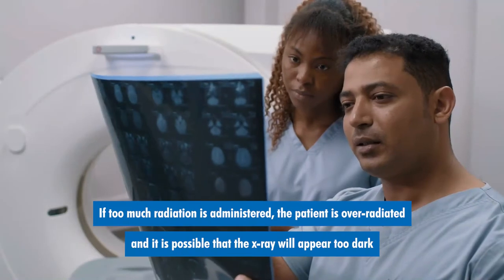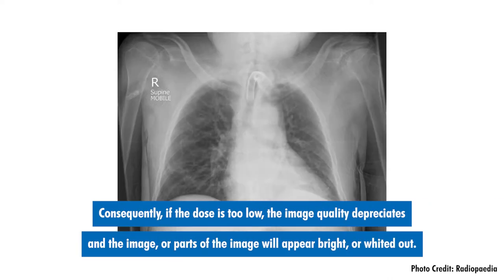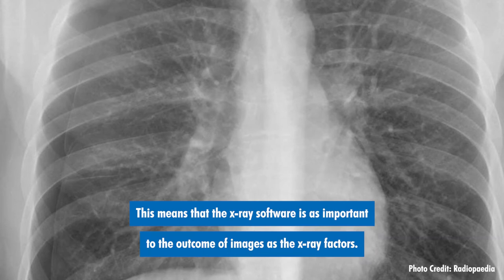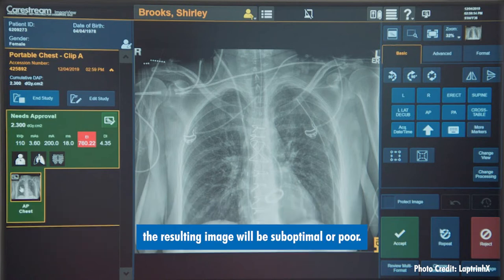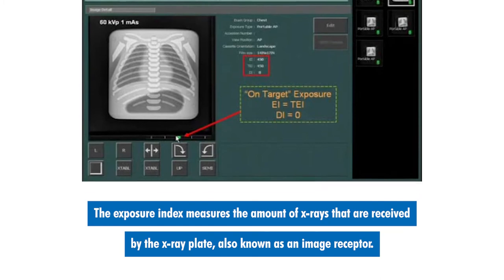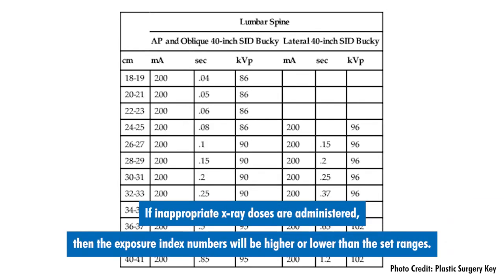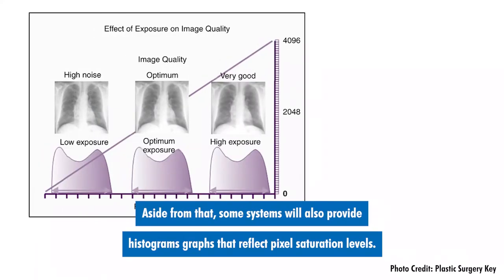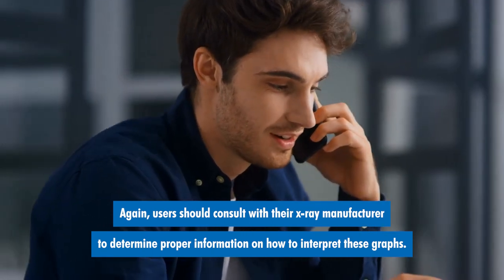How Do I Know If I Used ENOUGH RADIATION??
Applying x-rays to a patient is as much an art as it is a science. As a golfer must determine his approach to a tee by observing his stance, swing, ball, wind, terrain, and even temperature, an x-ray operator has as many factors to consider. But is there a way to know if your technique factors were correct or not after the x-ray has been applied? The Radiology Coach discusses integral components within digital systems that will yield helpful readouts.